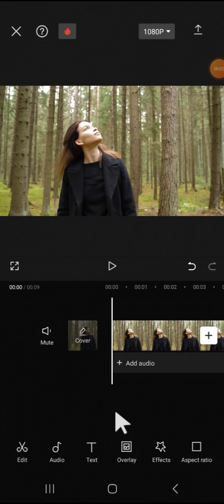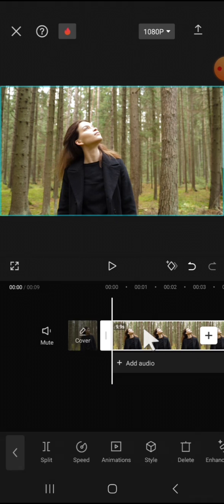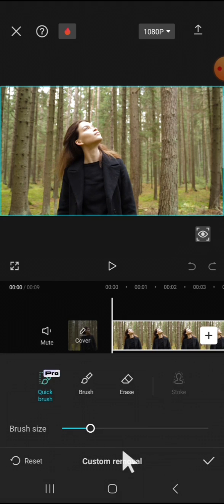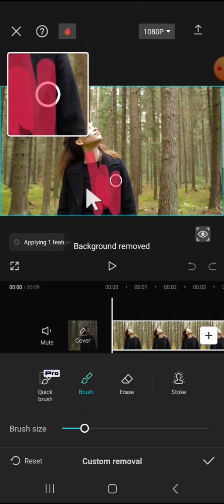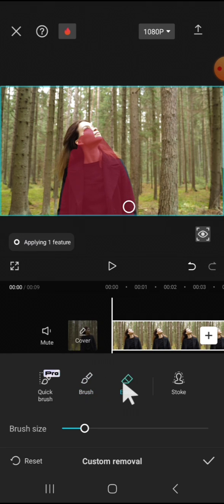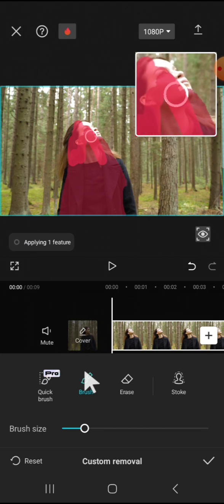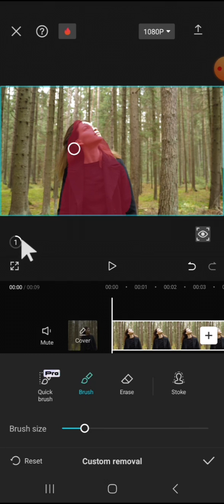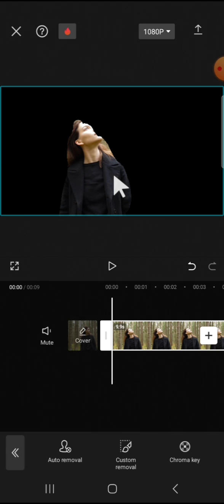~ How to Remove Video Background with Custom Removal in CapCut Mobile: Step-by-Step Tutorial!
In this comprehensive tutorial, discover how to effortlessly remove video backgrounds using the custom removal feature in CapCut Mobile. Are you tired of dealing with distracting backgrounds in your videos? Look no further! With our step-by-step guide, you'll learn the ins and outs of utilizing CapCut's powerful custom removal tool to create professional-looking videos that stand out from the crowd.

CapCut, a popular video editing app, offers a seamless solution for removing backgrounds with precision and ease. Whether you're a beginner or an experienced video creator, mastering this feature will elevate the quality of your content and captivate your audience.

To get started, simply import your video into CapCut and follow along as we walk you through the process. Learn how to access the custom removal tool, adjust brush sizes, and accurately select objects for removal. With our expert tips and tricks, you'll gain the confidence to tackle any background removal challenge.

Say goodbye to background distractions and hello to polished, professional videos that command attention. Join us as we unlock the full potential of CapCut's custom removal feature and take your editing skills to the next level.

Ready to transform your videos? Don't miss out on this invaluable tutorial – watch now and unleash your creativity with CapCut!